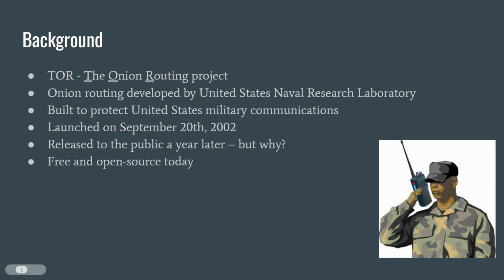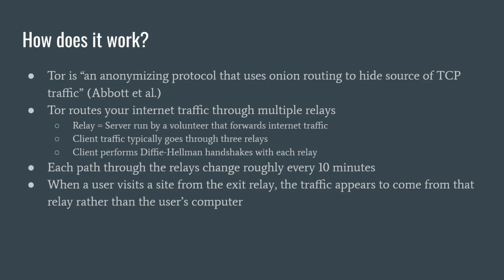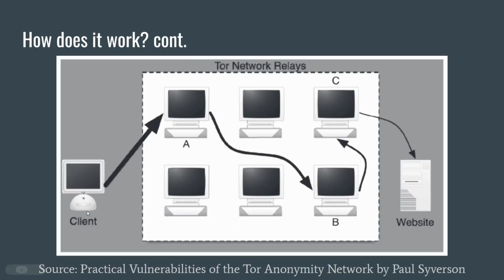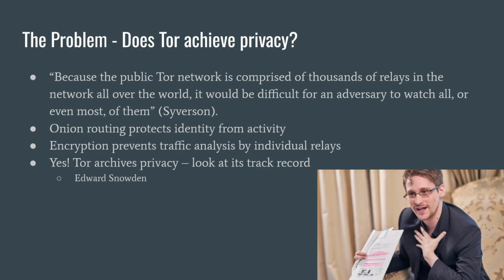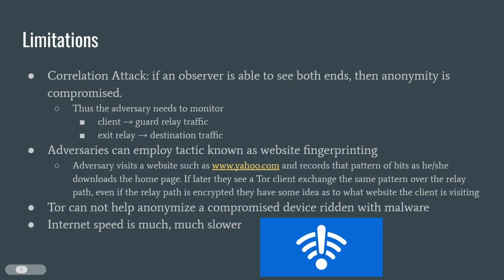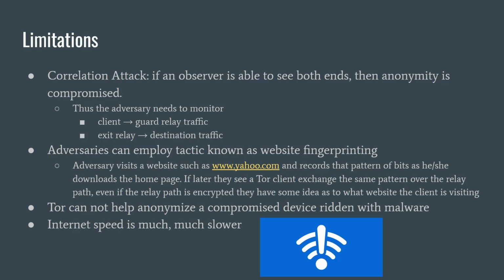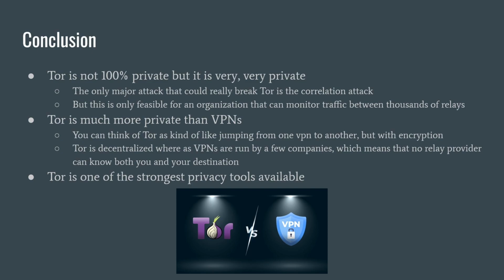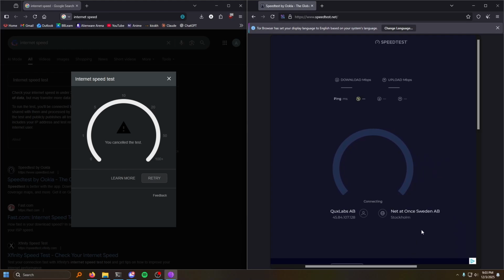Tor Privacy Analysis